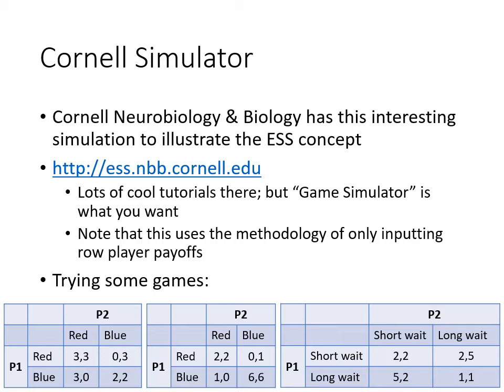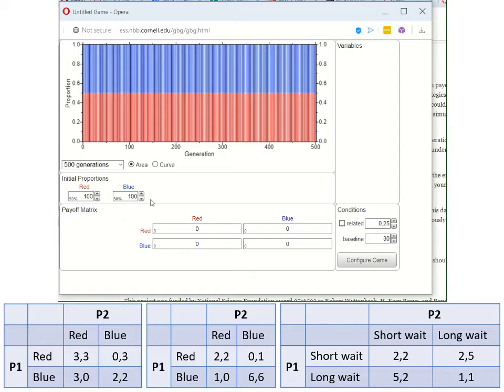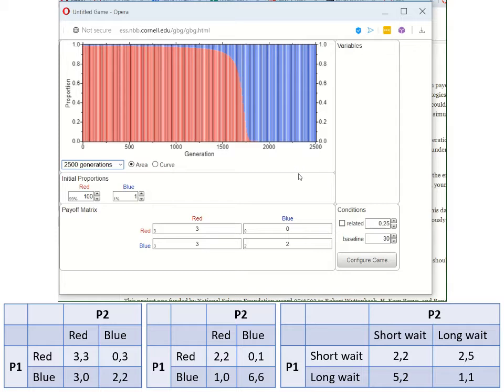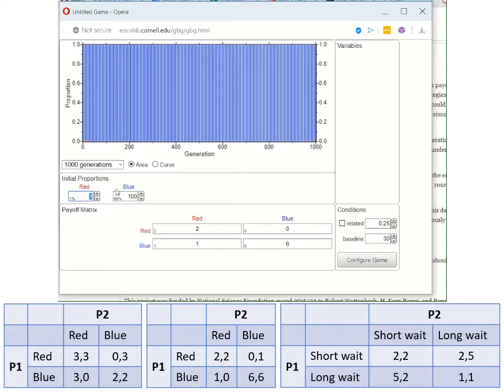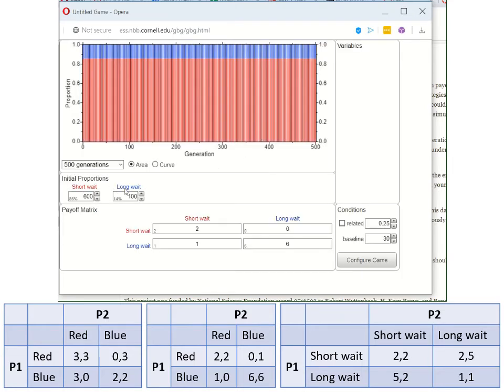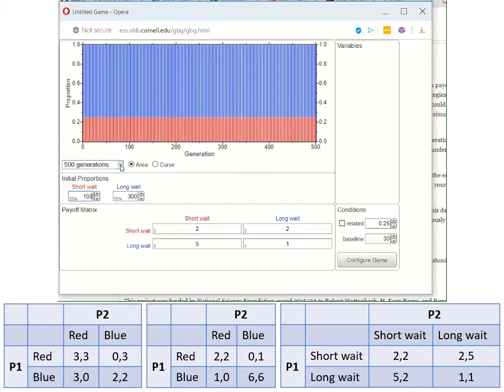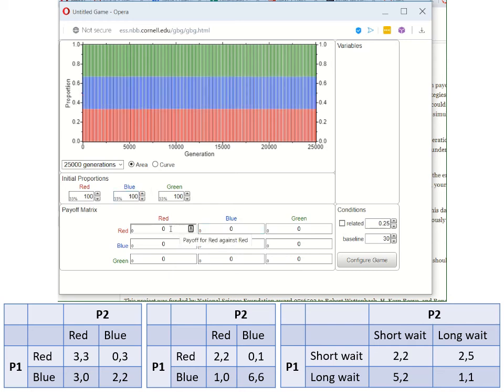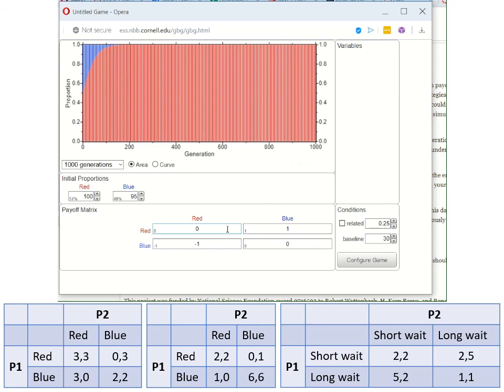A useful tool for evolutionary games